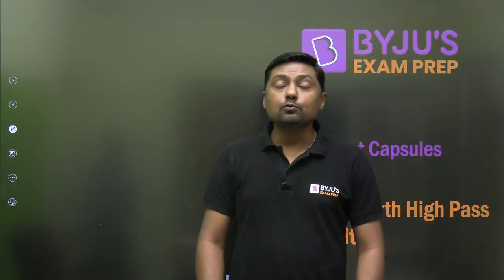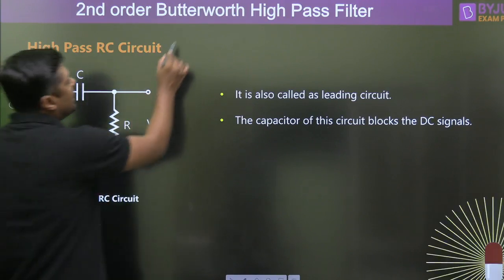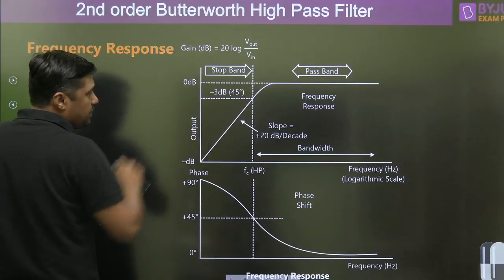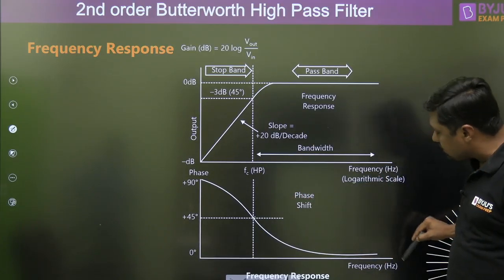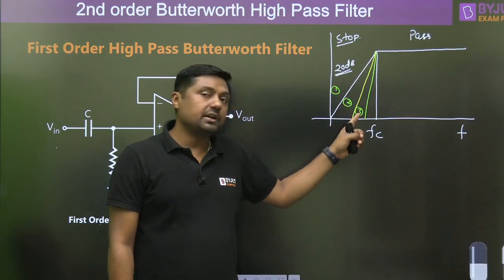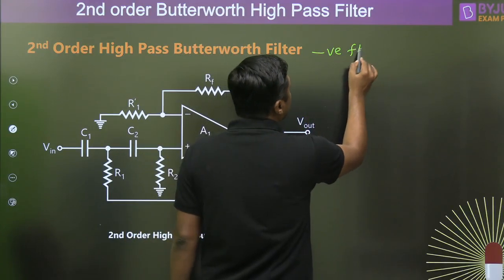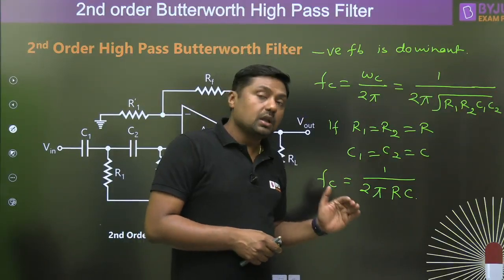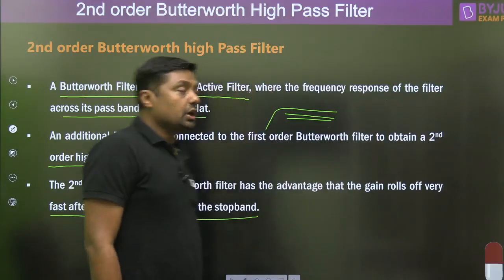Second Order High Pass Butterworth Filter | Analog | GATE EE & ECE 2023 Exam | BYJU'S GATE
In this free Concept Capsule session, BYJU'S Exam Prep GATE expert Sanjay Sir will discuss "Second Order High Pass Butterworth Filter" in Analog for the GATE Electrical (EE) and Electronics & Communication Engineering (ECE) 2023 Exam Aspirants.